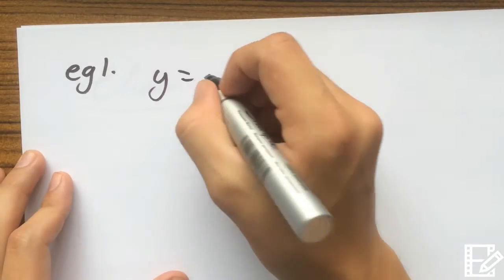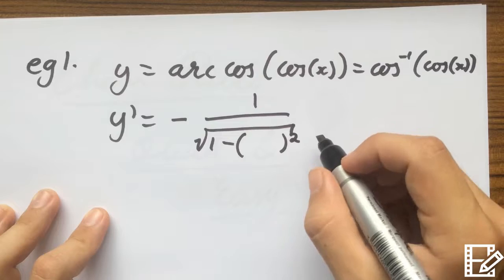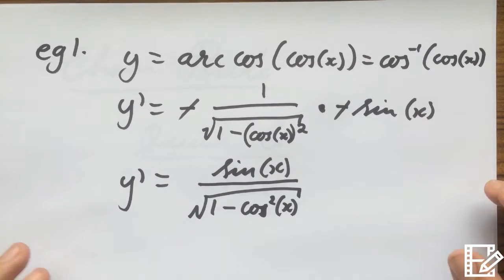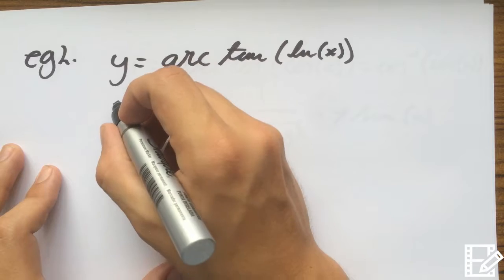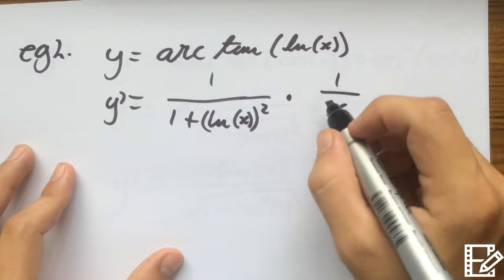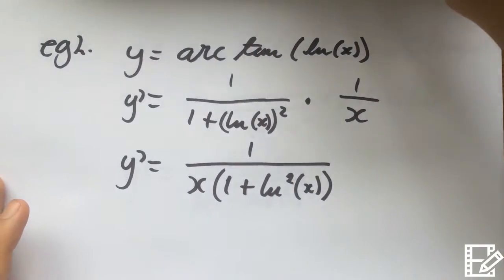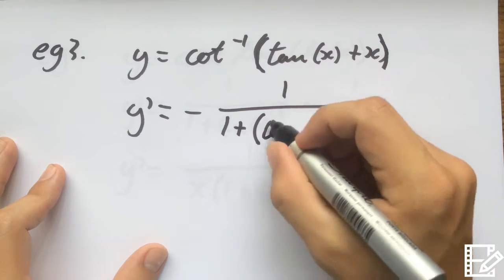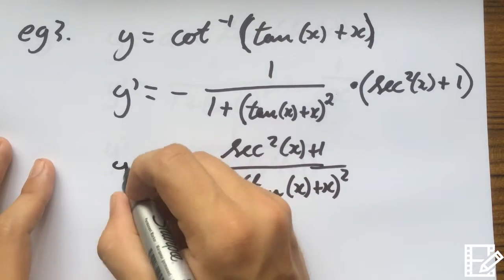Derivatives - Inverse Trig - Chain rule - Quick and Easy